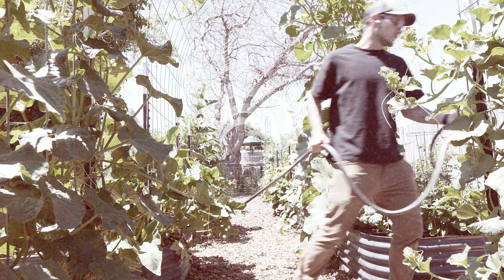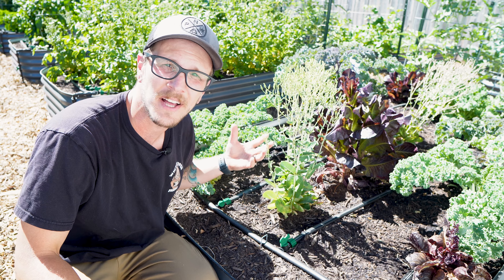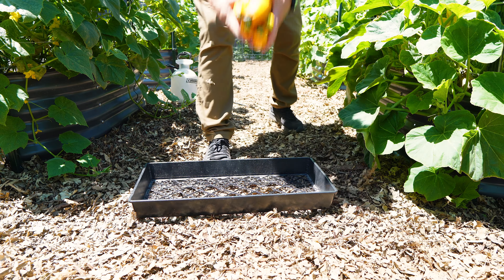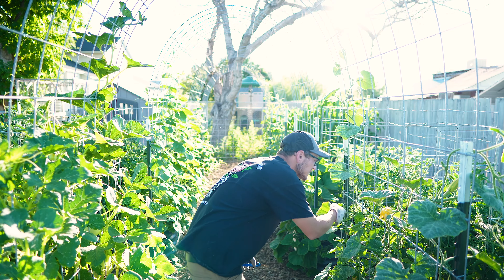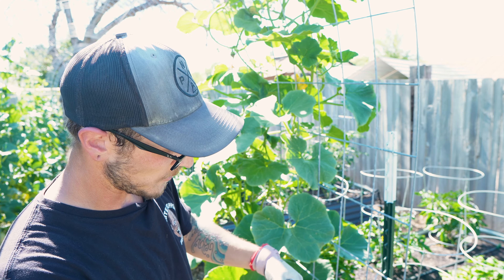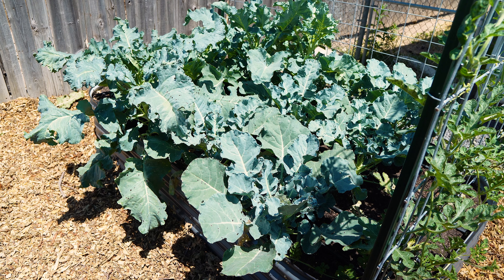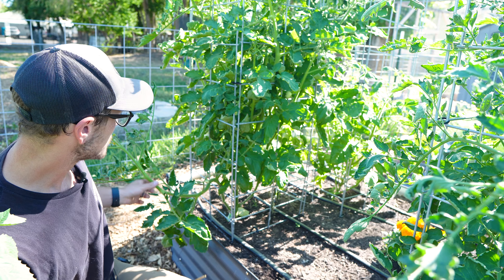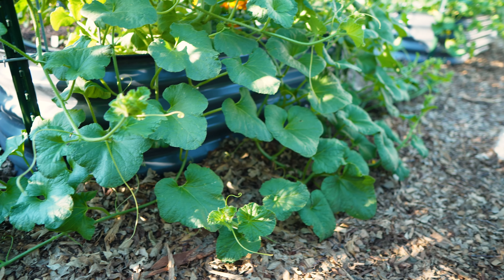6 Daily TASKS For A SUCCESSFUL Garden! | Grow A Better Garden Than Your Neighbor!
If you do these 6 daily garden tasks it will help ensure that you have a successful garden this year. It can become easy to get overwhelmed with your garden, but this will help you avoid that. If you do these tasks every single day you will find that your relationship with your garden will become exponentially better and you'll find yourself wanting to be in your garden much more often!

🔥The Raised Beds We Use AND Trust

Tiktok.com/@Whitepepperfarms
Facebook.com/Whitepepperfarms

0:00 Intro
0:14 Hear Me Out, You’re Doing It Wrong..Maybe
1:21 Remove, Replant, …Recycle? I Need A 3rd R
3:05 Harvest!
4:02 It’s Tough But True…
5:02 Inspect And Manage!
9:14 Plant Management.. Without The Raise
11:43 POP QUIZ ANSWER!